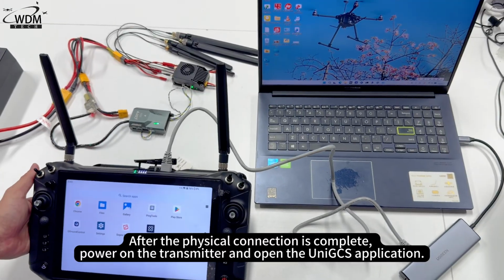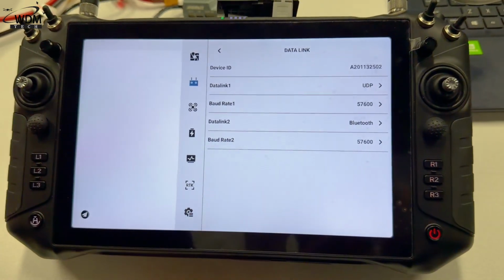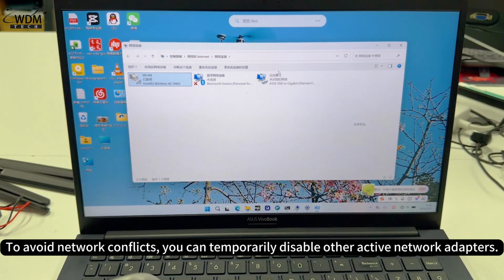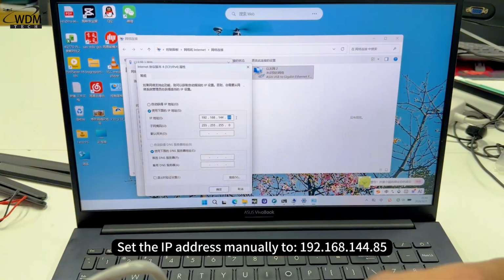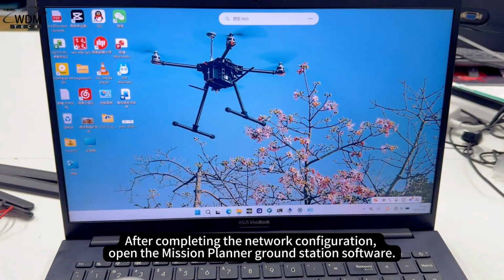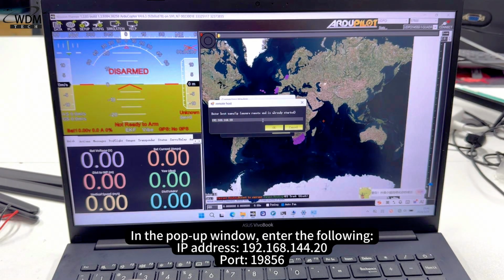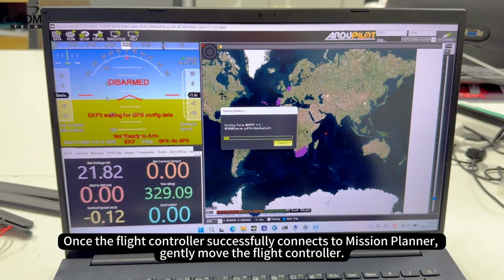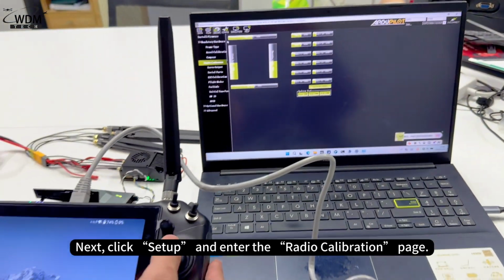SIYI RC10pro Ground Unit RJ45 Ethernet Connection to Windows Ground Station Tutorial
In this video, we’ll show you how to connect the SIYI RC10pro ground unit to a Windows ground station via the RJ45 Ethernet port, enabling a stable wired UDP telemetry connection.
SIYI UniRc 10 Pro, specially designed for professional operations of drones, UGVs, USVs and intelligent robots, Equipped with 2000 nits 10.1 inch large screen, which helps you effortlessly take control at your fingertips. Triple-frequency redundancy, provides you stronger anti-interference capabiities for professional environments. 4k 30fps decoding capabity, transmission bitrates up to 65 Mbps, AES encryption. Support 27 customizable physical channels, employs four Hall sensor joysticks. 1p54 protection, allweather operation. Excellent control, stable mastery! @SIYITech